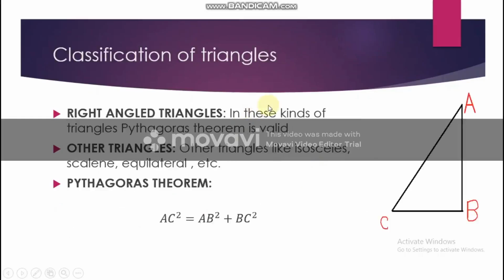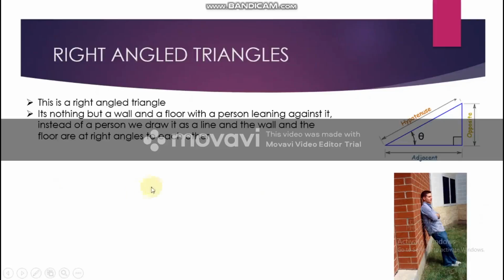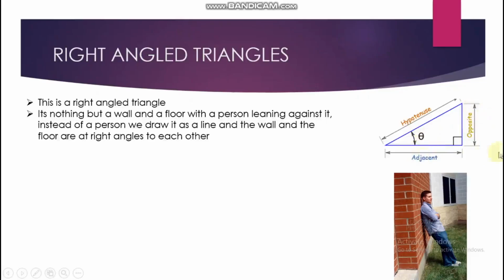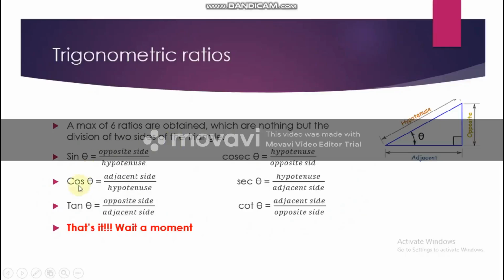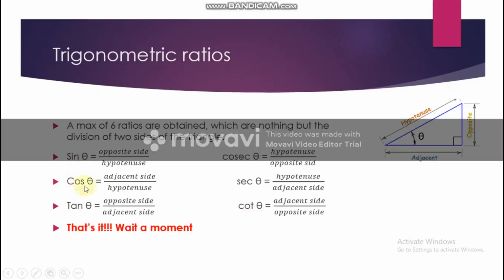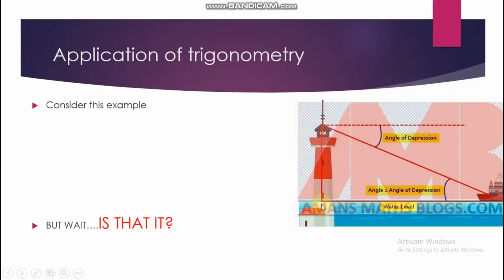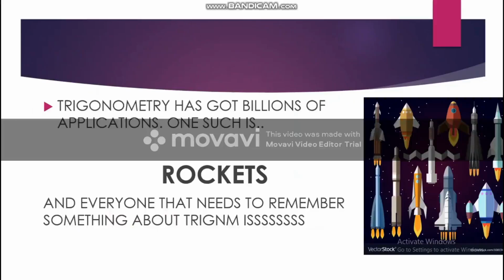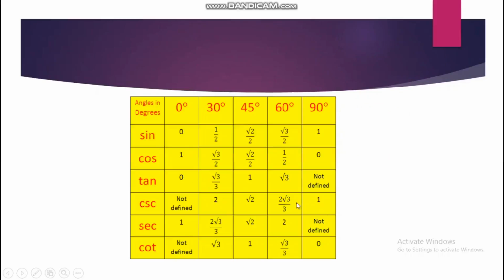Trigonometry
The intro